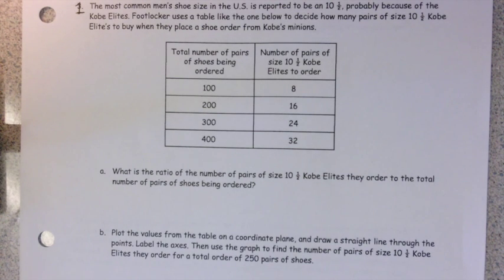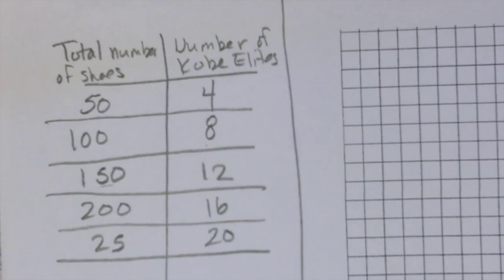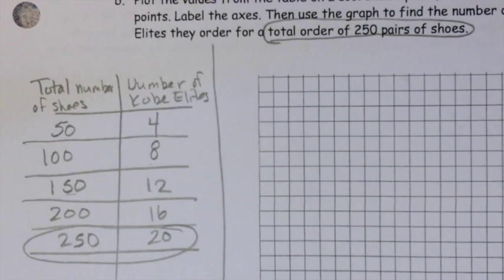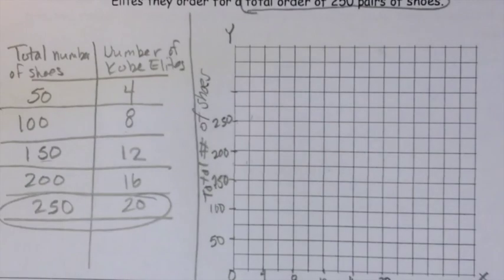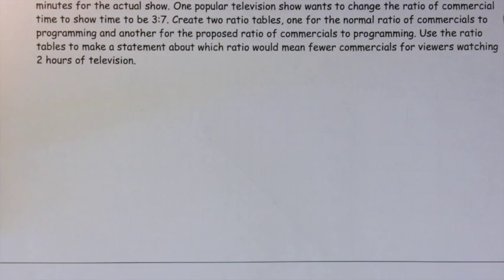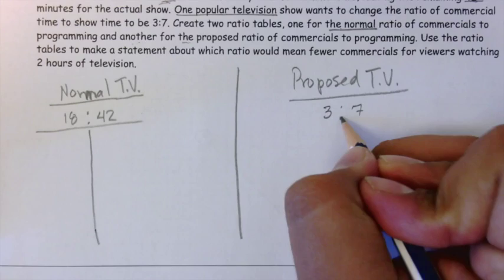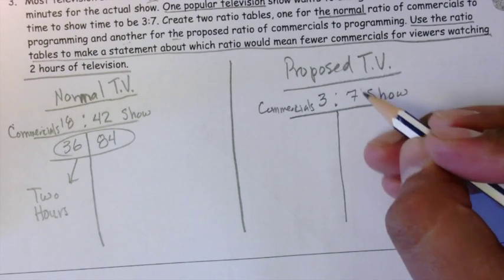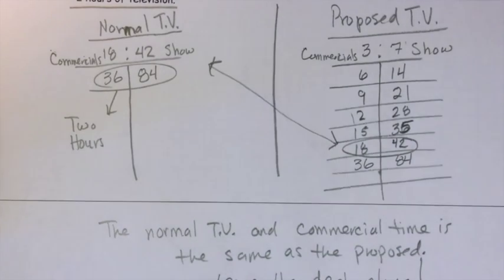Engage NY: 6th Grade Math Mid-Module One Review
A review over the Mid-Module Exam covering rations